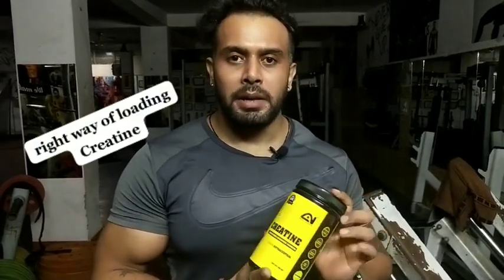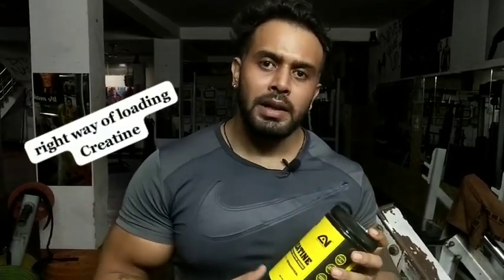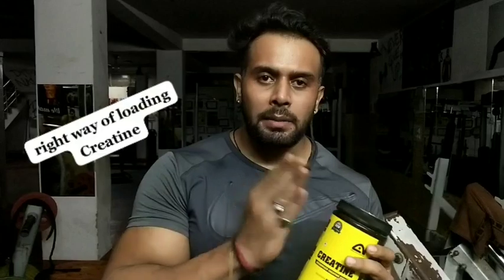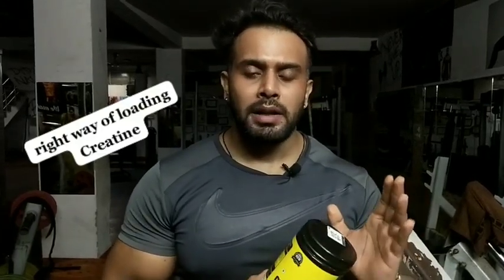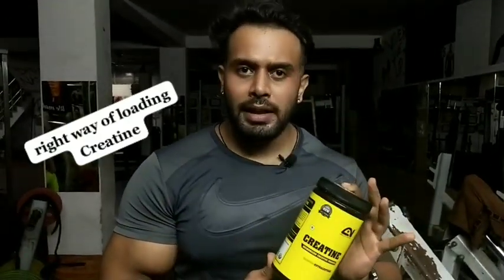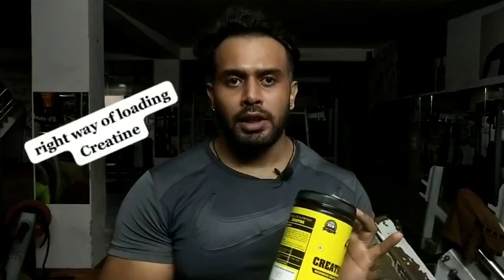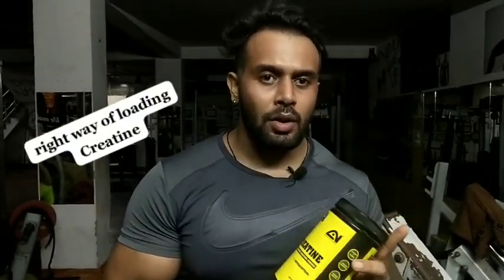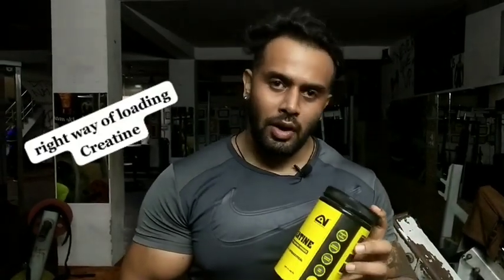Right way of loading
Right way of loading Creatine
4days 20gm
Than
10 GM daily
5gm after workout and 5gm before workout